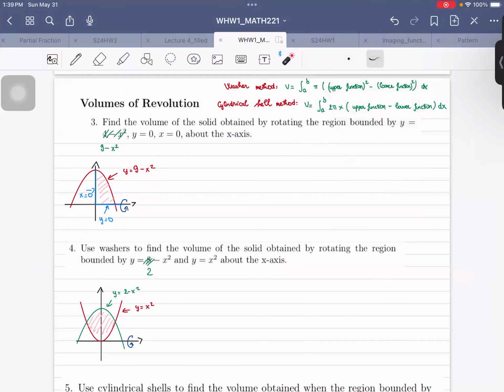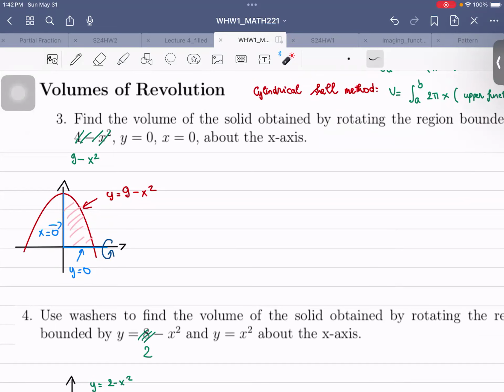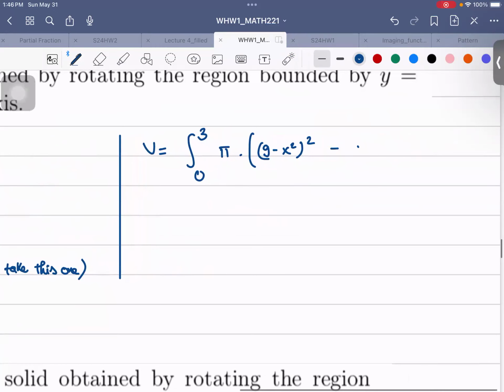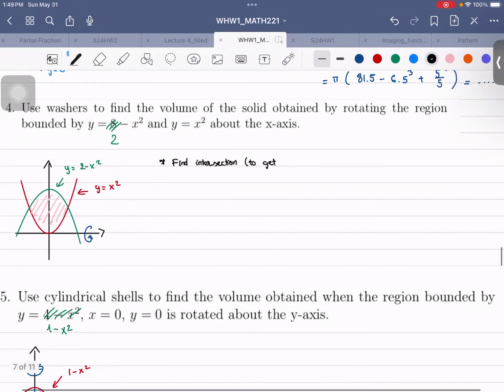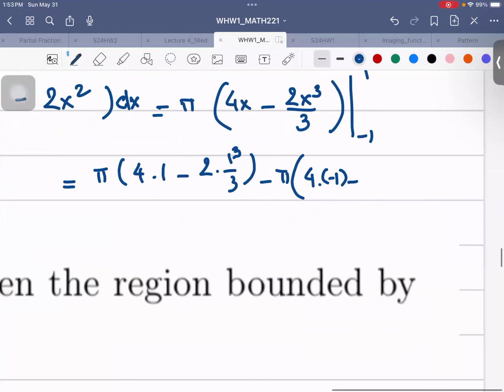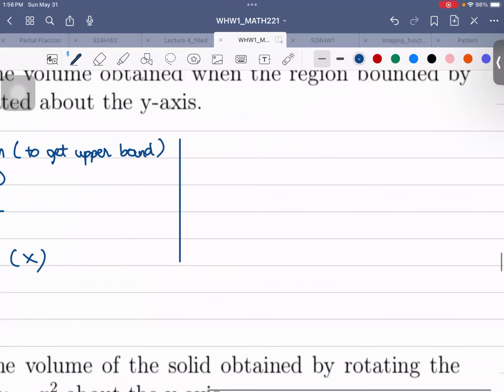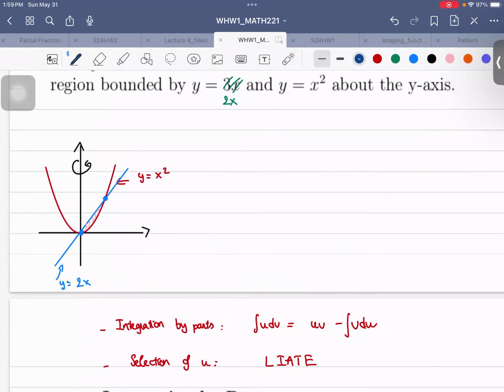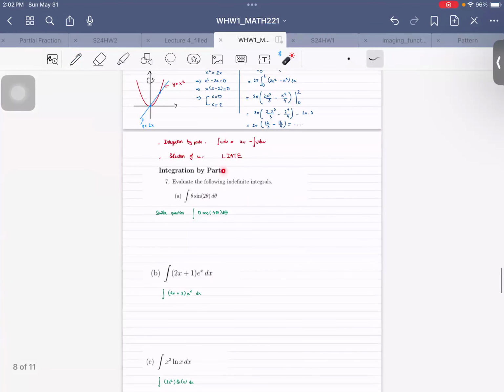Recitation Video HW1 Volume of Revolution